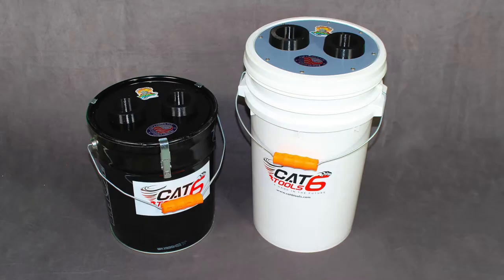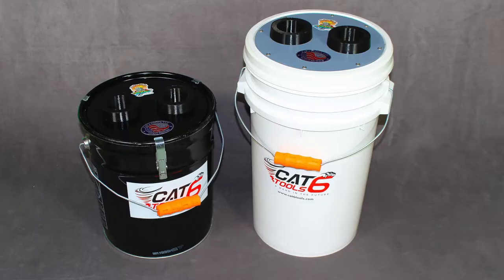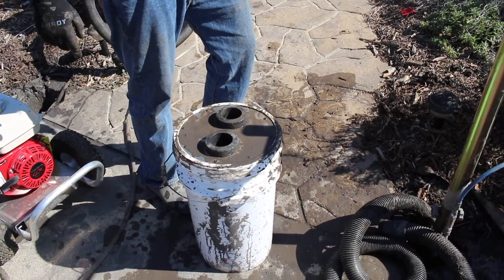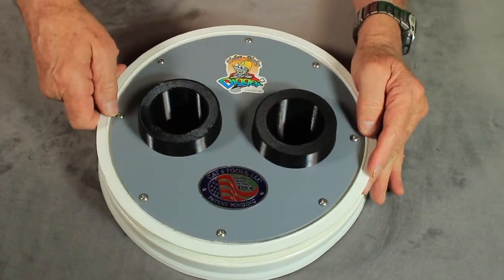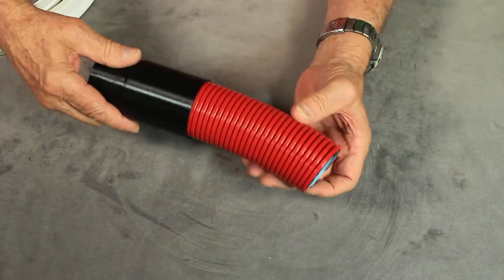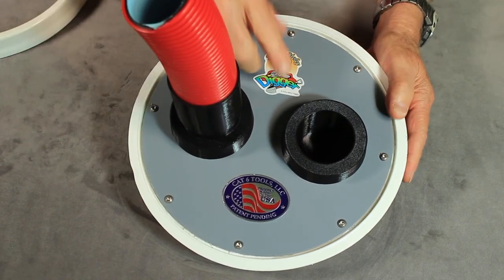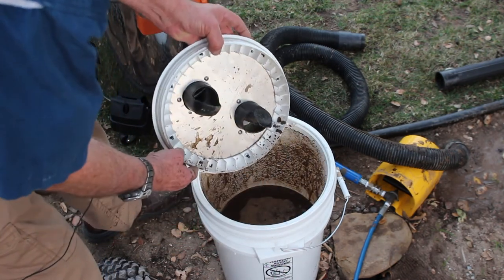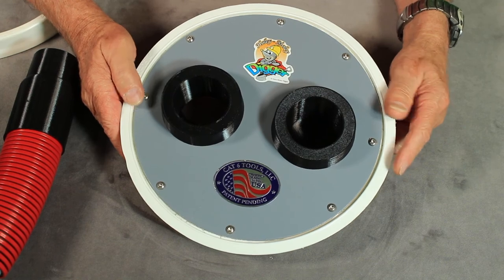Cyclonic Buckets by Cat 6 Tools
Cat 6 Tools has developed several cyclonic buckets that work as a pre-filter in front of a shop vacuum to handle sand, gravel, rock and even slurries and hazardous materials.   These buckets were made to work with Holey-Moley Diggers, however, their use and value for cleanup after floods soon became evident.  Once the bucket is full, it is easily sealed with standard lids.  The 5 and 7-gallon buckets are capable of being moved much easier than a full shop vacuum to a convenient place to dump.  Also described is a low loss vacuum hose that improves the performance of shop vacuums by 20% over standard hoses.   These are commercial rated products, made in the USA by Cat 6 Tools.

Chapters

0:00 Introduction by Titus Nelson

07:00 Early development of vacuum buckets to work with our Holey-Moley post hole diggers.
00:56  Collecting hazardous materials.
01:04 Two types of buckets.
01:37 About deflectors.
02:00 Development with Holey-Moley Diggers.
02:10 98% collection rate - Slurries.
02:40 We made a commercial version.
03:15  We were looking for a little lower cost unit.
04:16 Low loss hose improved shop vacuum performance by 20%.
04:38 Ridgid pulled a pound a second through these hoses.
05:23  Working in water.
05:46 For floods this bucket's your flood buddy.
06:15 Encourage you to look at the cyclonic buckets,
06:32 No an inexpensive sawdust unit, but Commercial Heavy Duty.
06:47 Made in the USA
06:50 The Holey-Moley Digger logo
07:00 Made in the USA by Cat 6 tools.